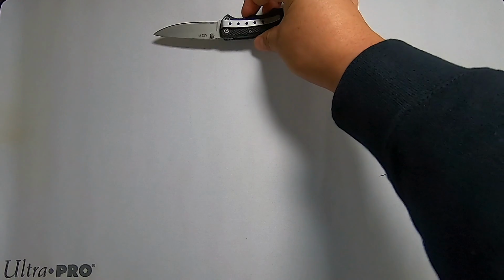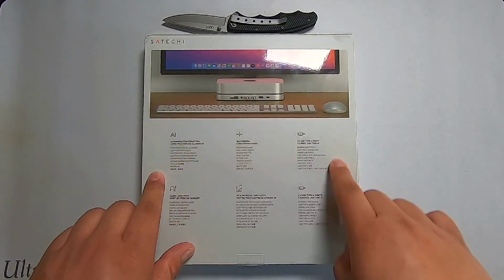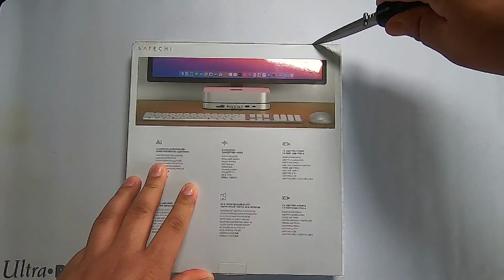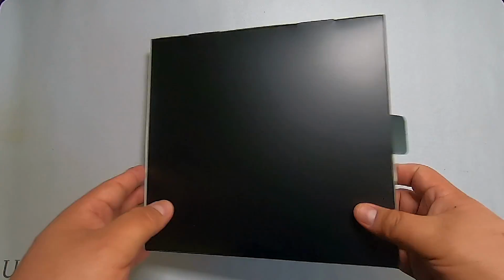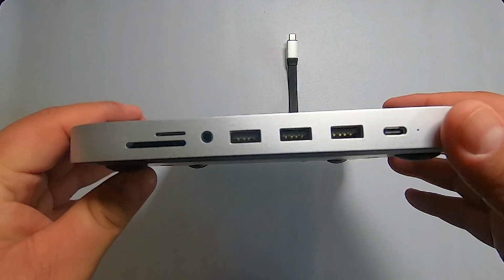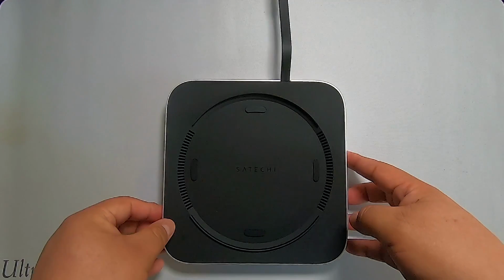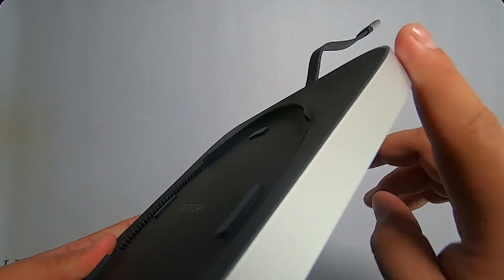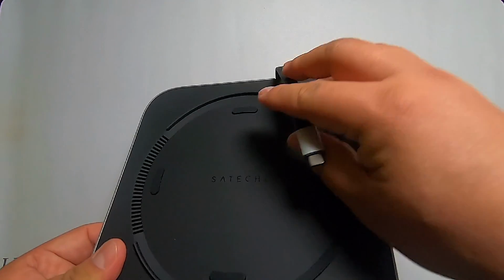Best Mac Mini Accessory!! - AMPM Unboxing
"What's in the Box?!" - David Mills, Seven -

When you want the latest and greatest Apple accessory, you have to get the super slick Satechi Mac Mini USB Type-C Hub. AM does a box opening of this amazing and rad aluminum hub for all the Apple M1 fans. Did you ever wonder what is inside the box? Have no fear, AM is here to show all the goodies... Not those goodies but what's inside the Satechi Mac Mini USB Type-C Hub.